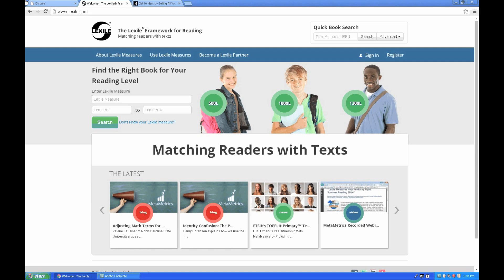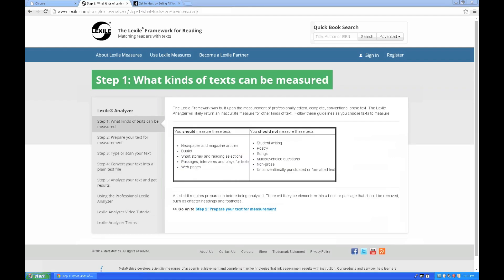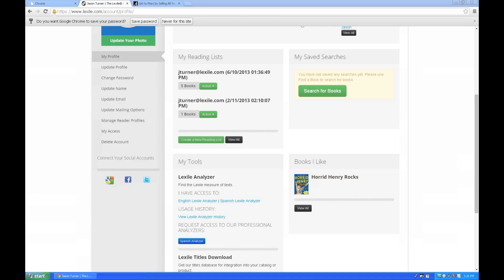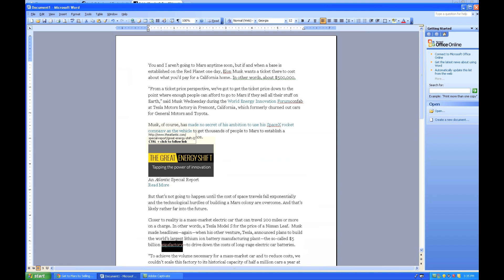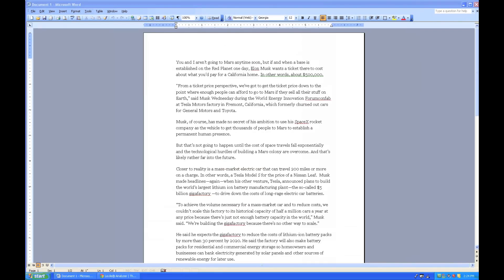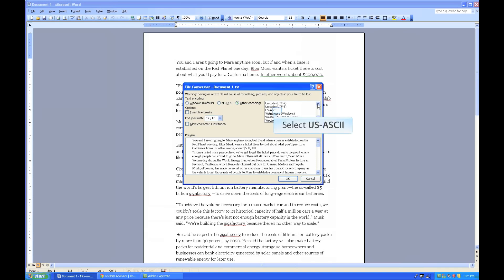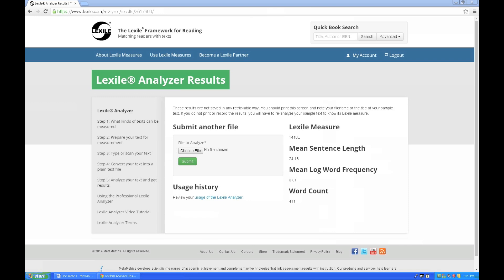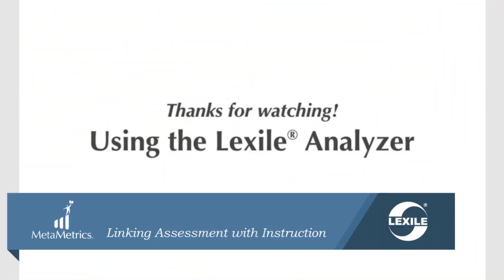Using the Lexile® Analyzer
Led by Jason Turner, Director of Professional Development at MetaMetrics®, this informational tutorial about the Lexile® Analyzer takes you step by step through how to use our free, online text measurement tool. The Lexile Analyzer is a software program that evaluates the reading demand—or readability—of books, articles and other materials. The Lexile Analyzer measures the complexity of the text by breaking down the entire piece and studying its characteristics, such as sentence length and word frequency, which represent the syntactic and semantic challenges that the text presents to a reader. The outcome is the text complexity, expressed as a Lexile® text measure, along with information on the word count, mean sentence length and mean log frequency. For more information about the Lexile Framework or to use the Lexile Analyzer,